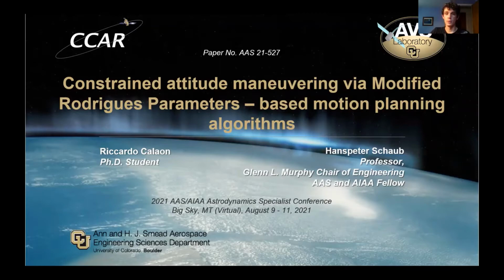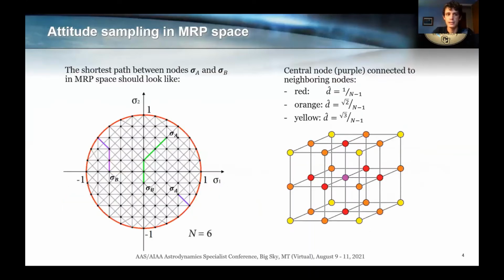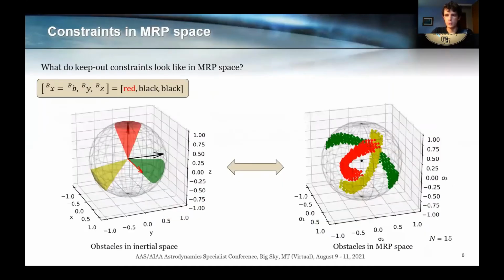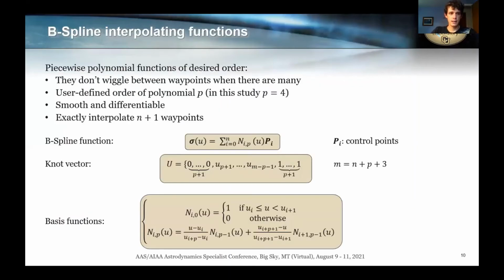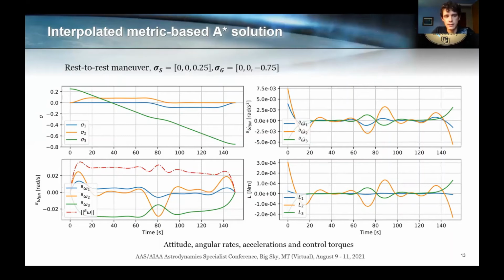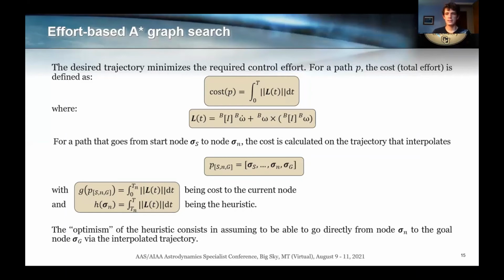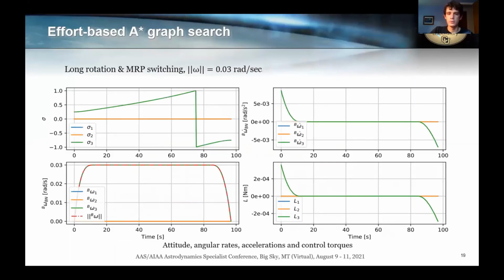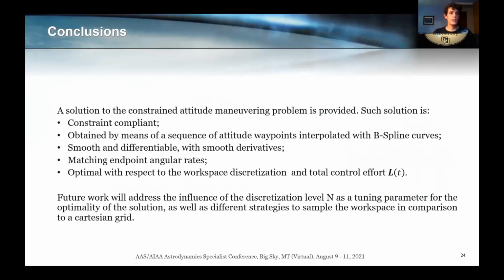Constrained Attitude Maneuvering Via Modified Rodrigues Parameters Based Motion Planning Algorithms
video presentation of:

R. Calaon and H. Schaub, “Constrained Attitude Maneuvering Via Modified Rodrigues Parameters Based Motion Planning Algorithms,” AAS/AIAA Astrodynamics Specialist Conference, Big Sky, MT, August 8–12, 2021